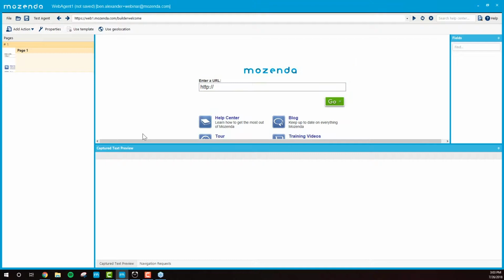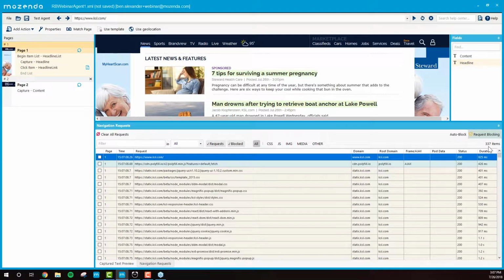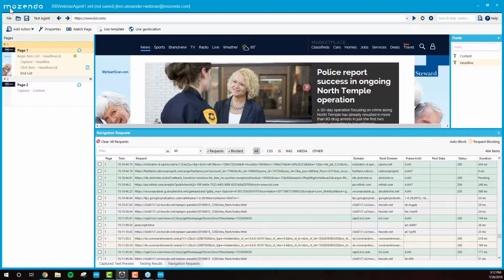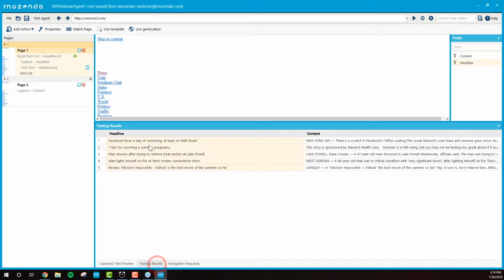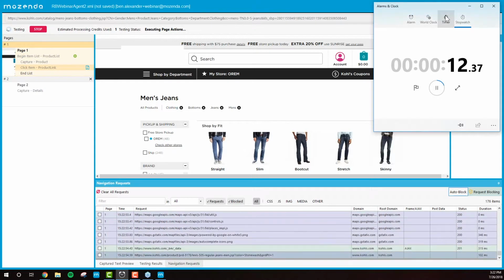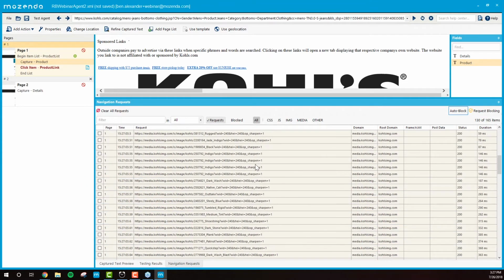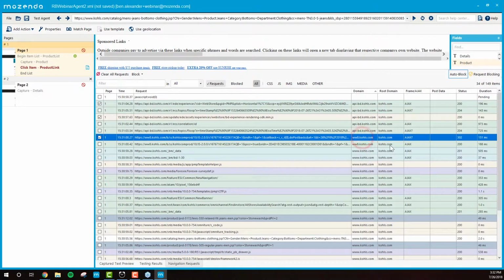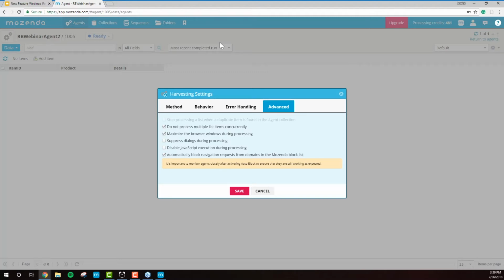How To Use The Retroactive Request Button To Scrape 5x Faster (Webinar)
You can now use the Request Blocking Button to retroactively block unnecessary content on existing Agents for faster harvesting. We’ll show you exactly how to use this new feature in this recorded webinar. This feature is especially helpful if you manage hundreds or thousands of Agents.